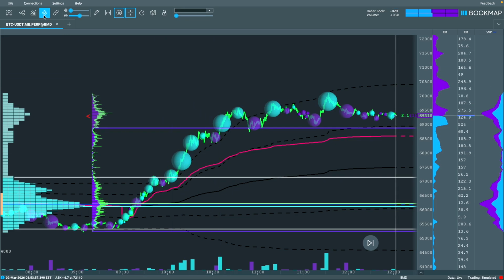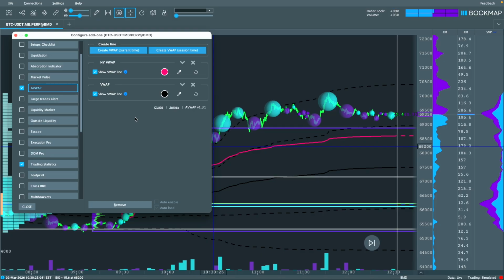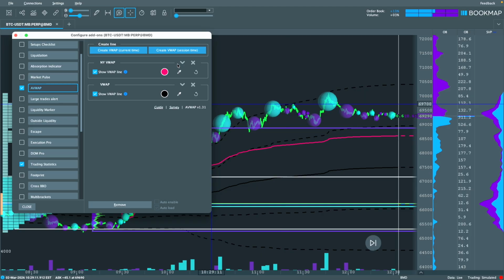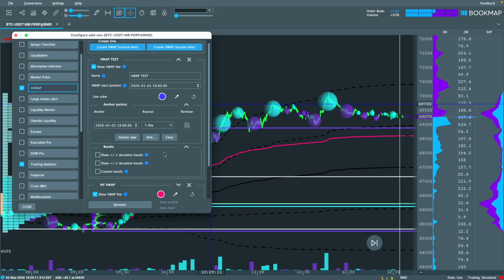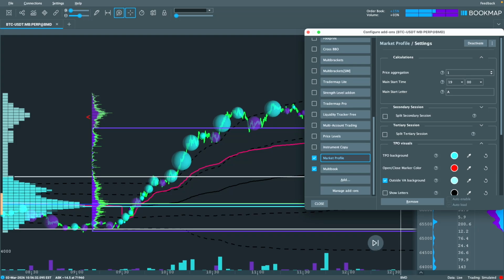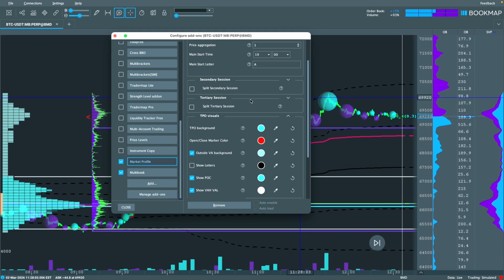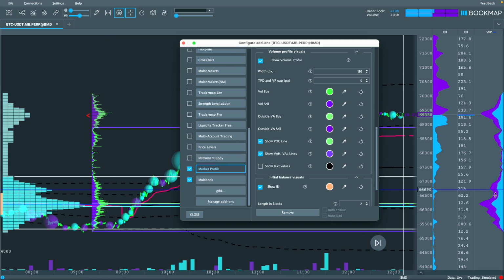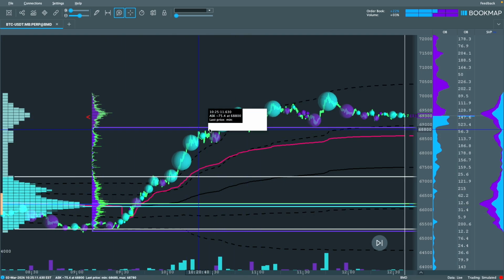Bookmap New Market Profile and VWAP — Full Setup Guide